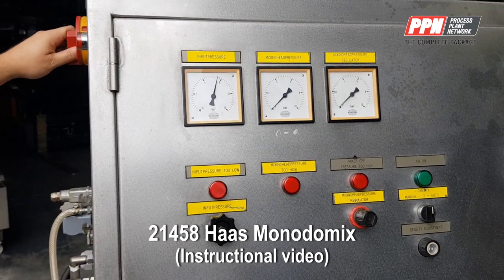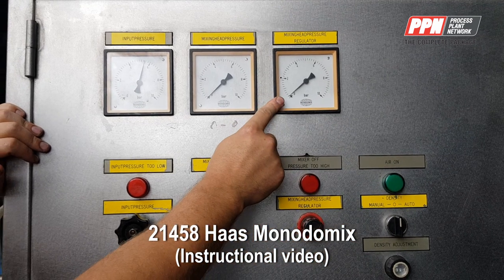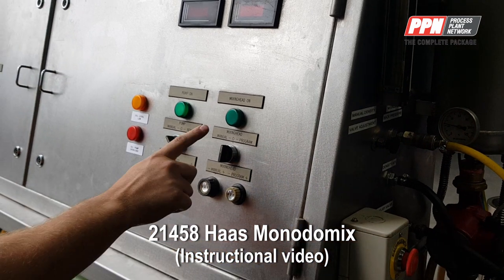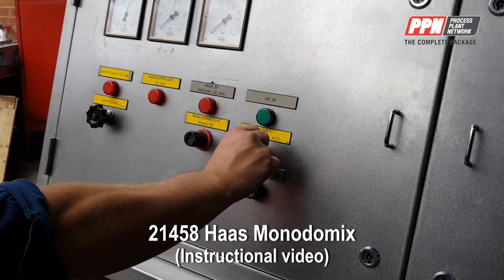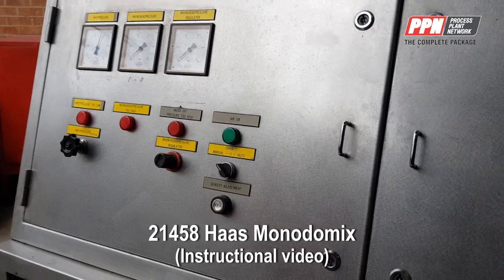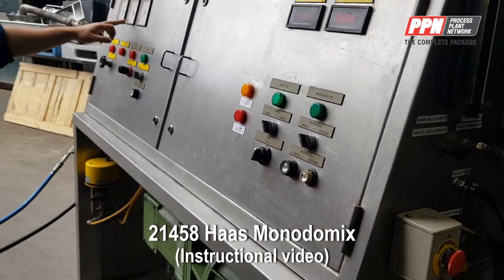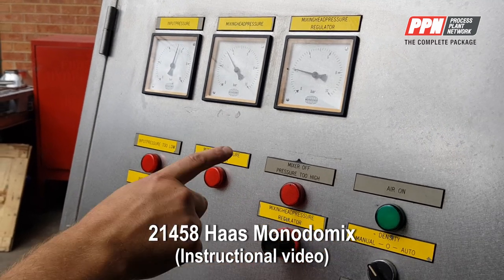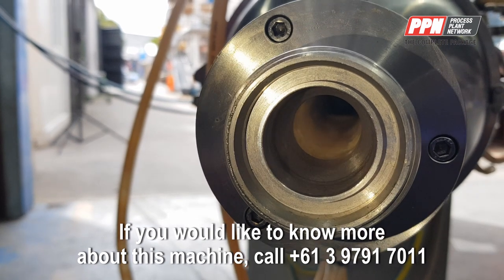Haas Mondomix Continuous Aeration Mixer UE50 [21459]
To get details, specifications and photos of this machine, request an instant quote or ask a question, please

Haas Mondomix Continuous Aeration Mixer UE50

Aerator for marshmallow & biscuit creams.
This Haas Mondomix aerator / continuous mixer incorporates air bubbles in the product to give it a light and airy texture.

The mousse product can range from light and fluffy to creamy and thick, depending on preparation techniques. The mousse may be sweet or savoury. Dessert mousses are typically made with whipped egg whites or whipped cream, flavoured with chocolate, coffee, caramel, pureed fruits or various herbs and spices, such as mint or vanilla. Sweetened mousse is served as a dessert, or used as an airy cake filling. It is sometimes stabilised with gelatine. Savoury mousse may be flavoured with hard boiled egg, herbs, fish or liver.
Up to 1600 litres/hr,
Current: 63A
Control Voltage: 24V
Max Pressure: 10Bar

Model: UE50
Stock Number: MIXE21459S
Size/Capacity:  Up to 1600 litres/hr,